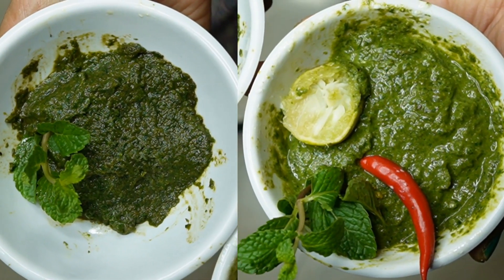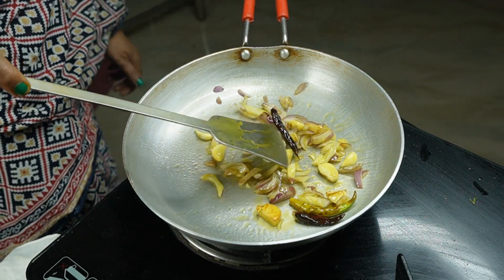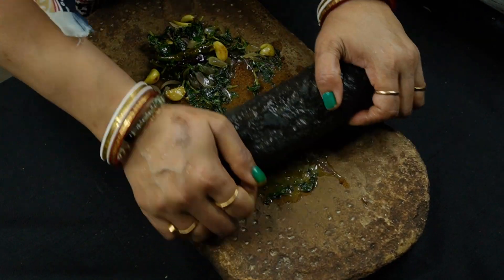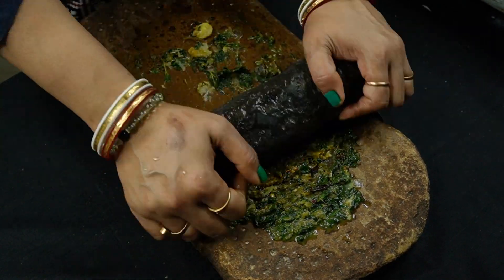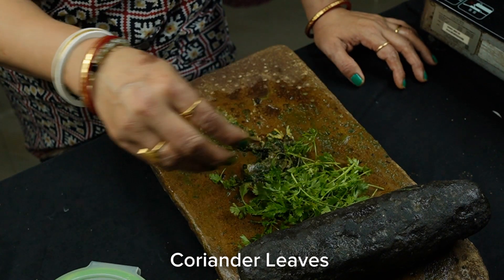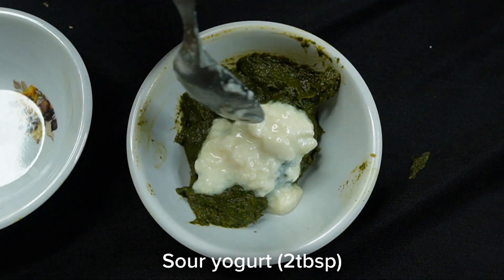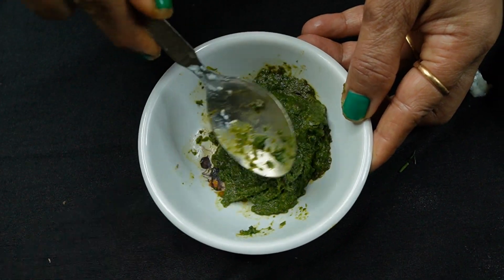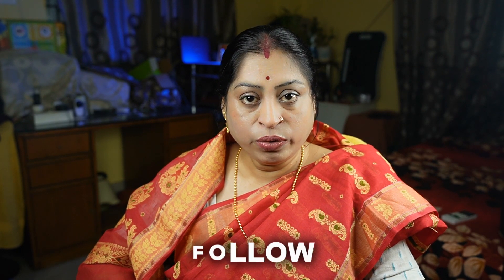খুবই সুস্বাদু পুদিনা পাতা বাটা এবং চাটনি | Pudina pata bata | Green chatney recipe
আজকের এই ভিডিওতে আমি আপনাদের দেখাবো যে কিভাবে আপনারা অতি সহজে ঘরে বানিয়ে নিতে পারবেন পুদিনা পাতার বাটা এবং পুদিনা পাতার চাটনি যা কিনা বানানো খুবই সহজ এবং খেতে খুবই সুস্বাদু

আমি স্টেপ বাই স্টেপ পুরো প্রসেস দেখাবার চেষ্টা করেছি

আশা করব আপনাদের খুবই পছন্দ হবে

ধন্যবাদ।